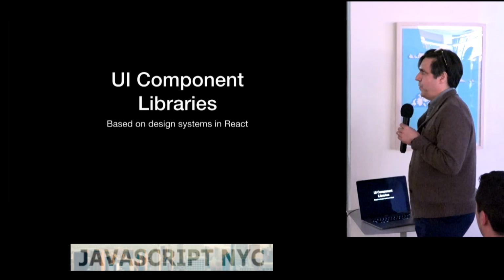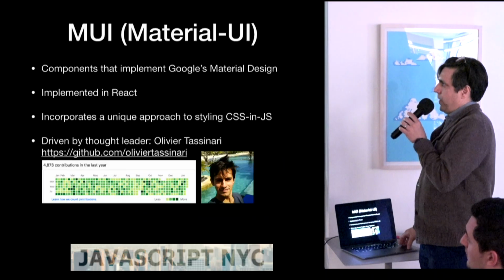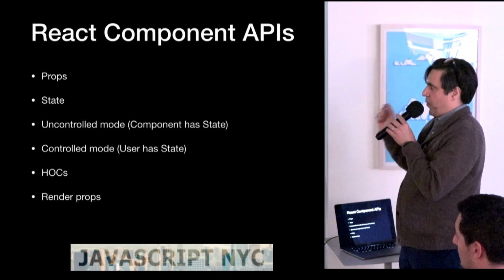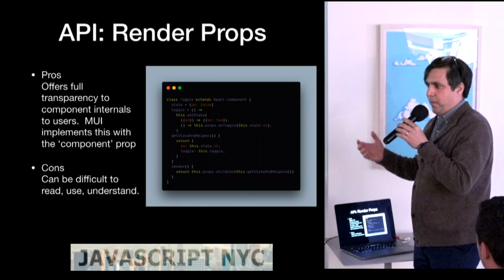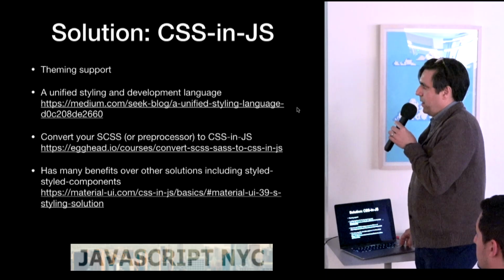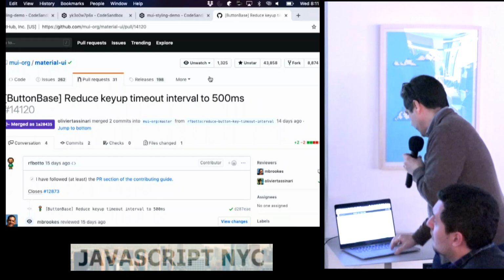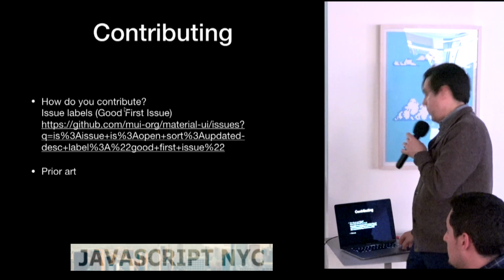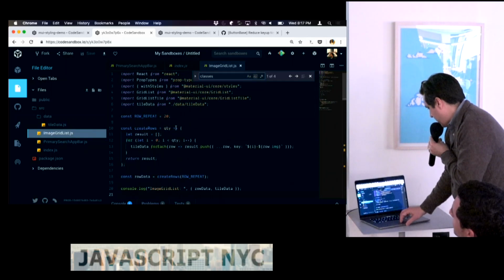UI Component Libraries in React - Joe Graham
Originally published on Livestream.com on January 24, 2019 at 02:12 AM CST

Whether you are experimenting, building an app or many apps, it’s never too early to start thinking about component libraries. In this talk we dive into what a component library is, how design fits in, and how they are related to APIs. We tie all this together by examining the technical decisions of a reference implementation (Material UI). Hopefully by the end of this talk you will have a feel for what a component library is, what is behind a React component library, what it means to own a component library, and how that aligns with your projects and goals.

Note: The description was truncated due to length limitations. Original event caption: "UI Component Libraries in React - Joe Graham"